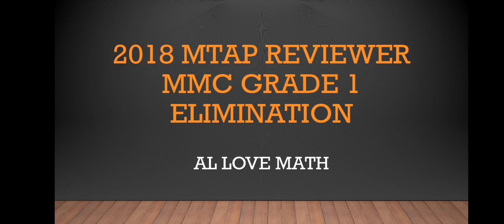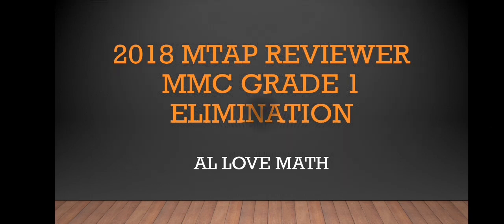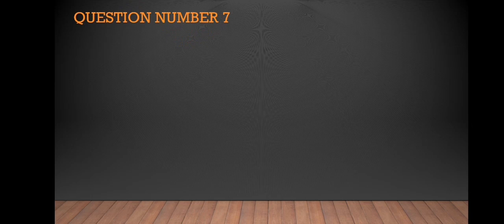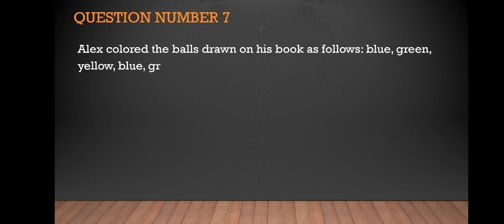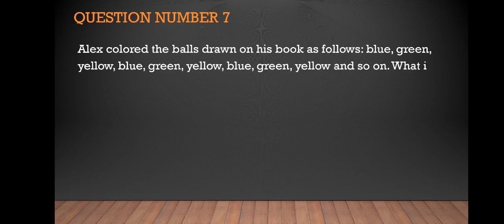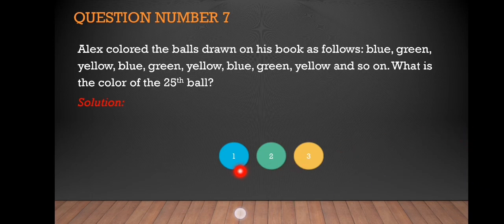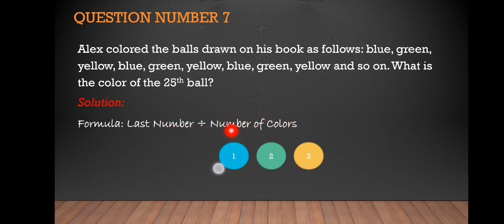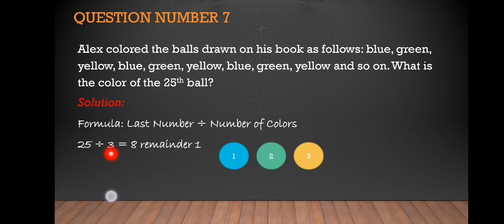[MTAP Reviewer] Grade 1 | Question Number 7 | MTAP 2018